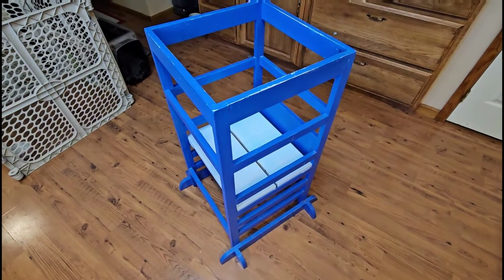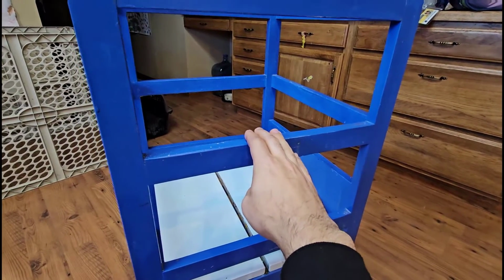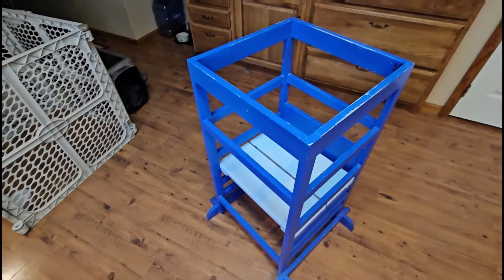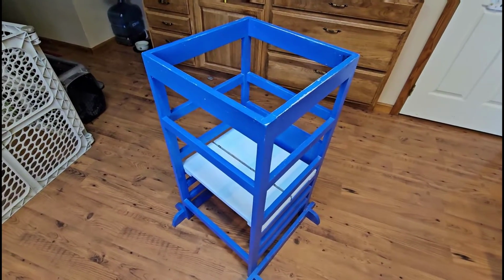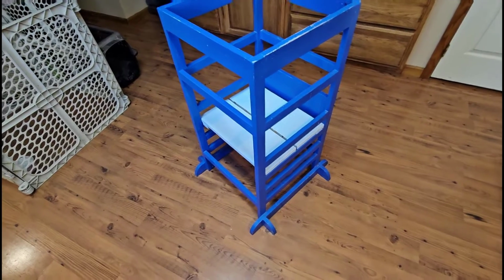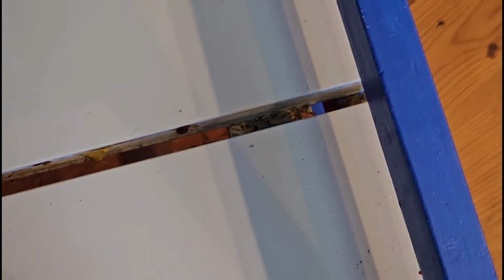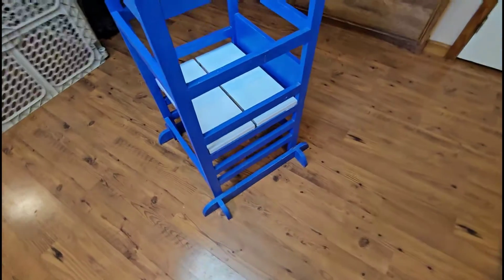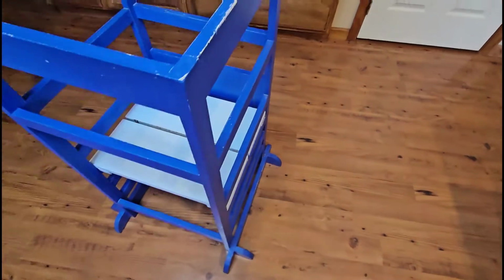Ana White Toddler Tower Review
Full credit to Ana White for the design and inspiration, this video is about my suggestions and advice after building one.